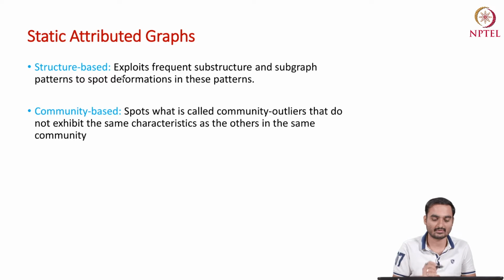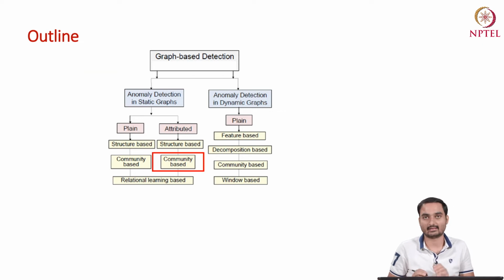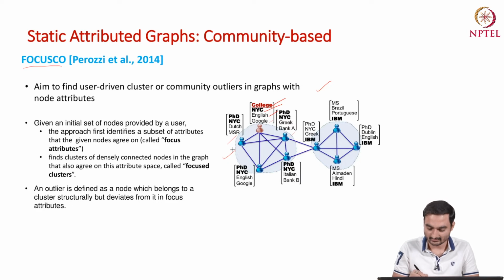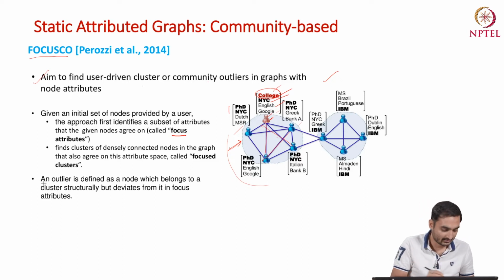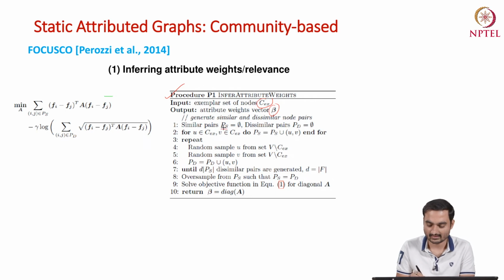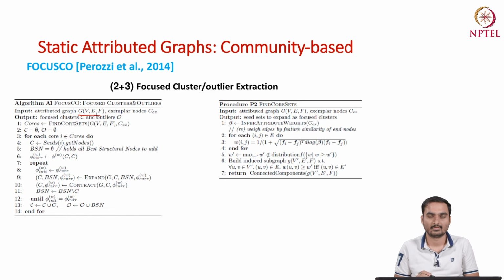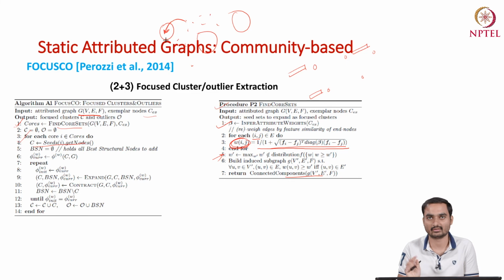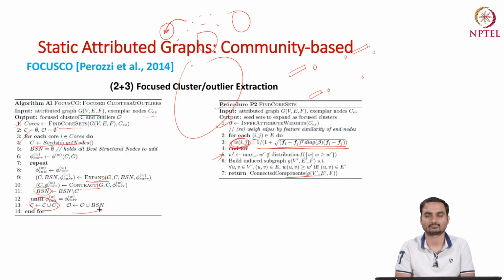SNA Chapter 8 Lecture 4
Anomaly detection in static networks